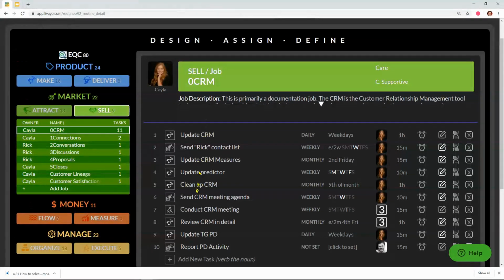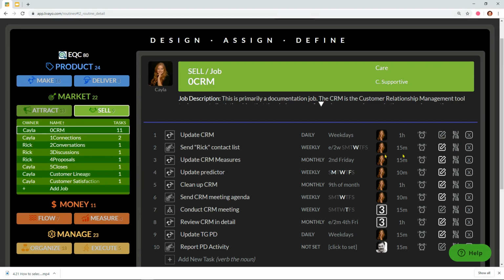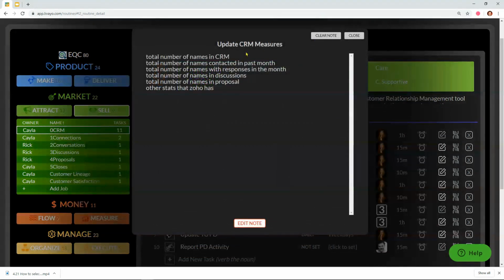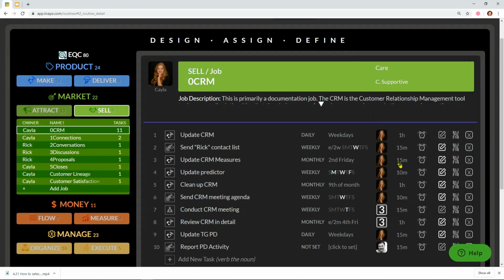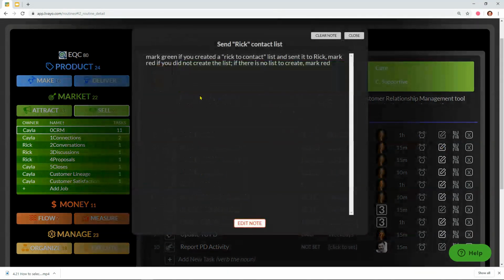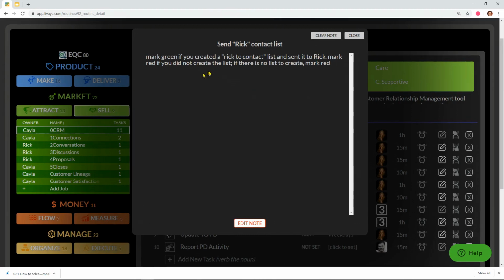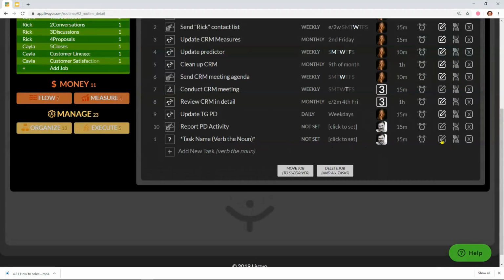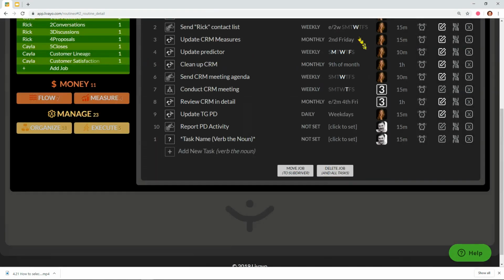2a 20 The Livayo Task Note